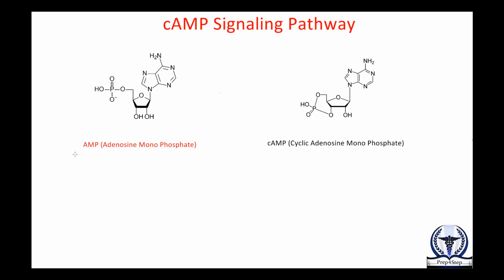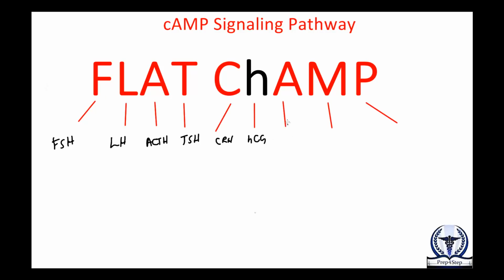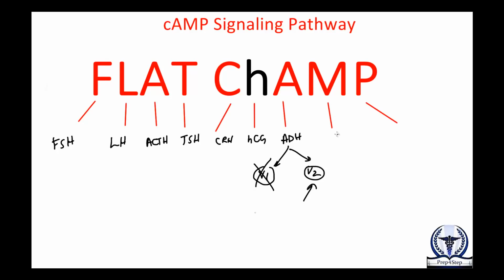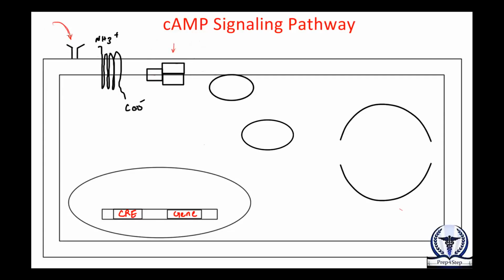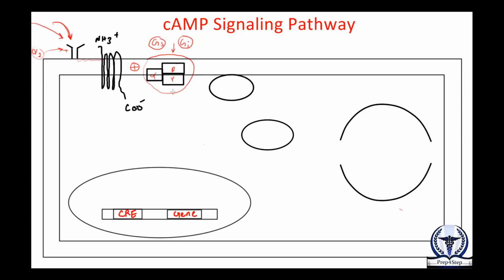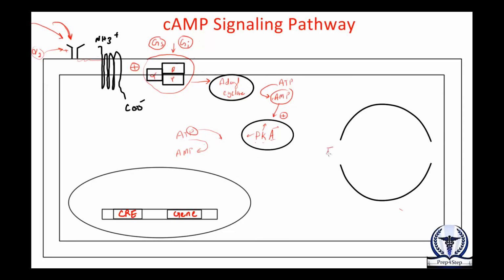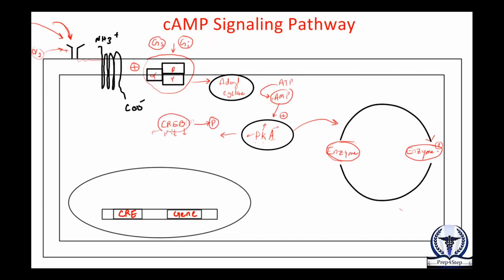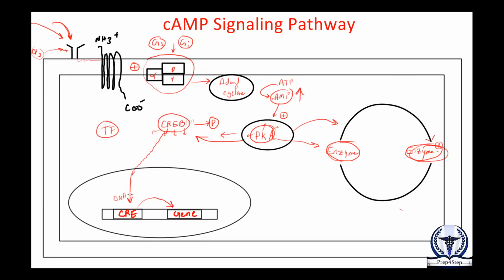Mechanism of Drug Action - Cyclic AMP Pathway (cAMP Pathway )